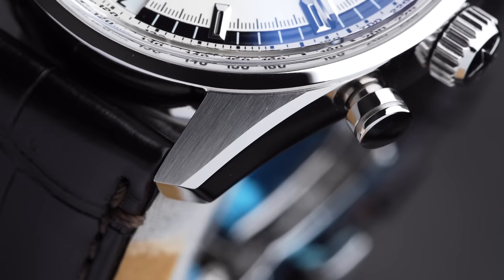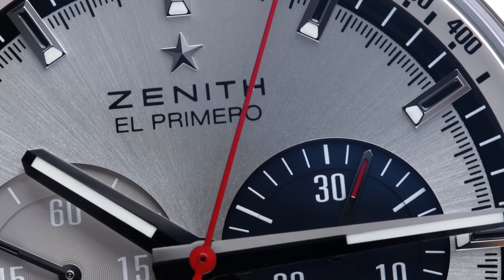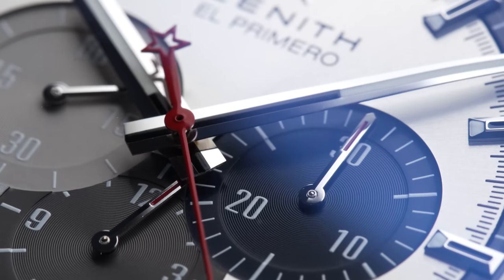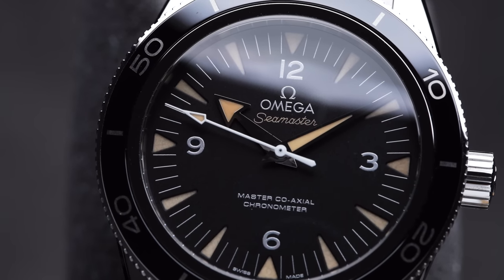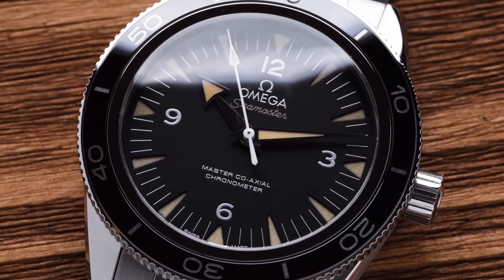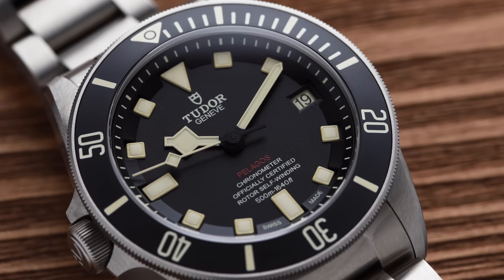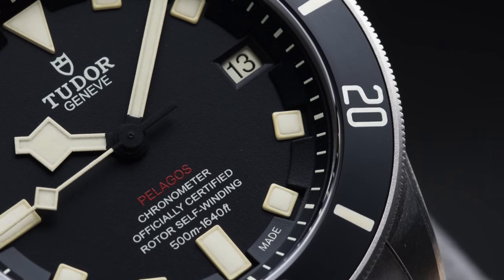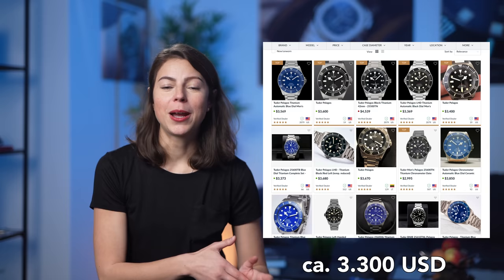3 Watches That Are CHEAPER and BETTER Than A ROLEX! | Jenni Elle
I am showing you 3 watches that are not only cheaper but also better than their Rolex counterpart!

Which one of these would be your favorite? And what do you think about the 'better than Rolex' debate?

- Jenni